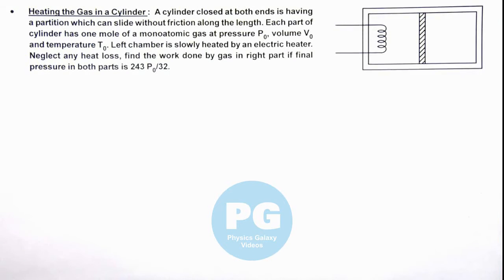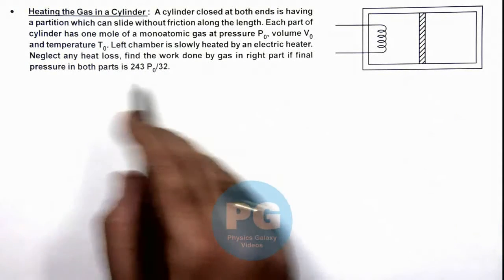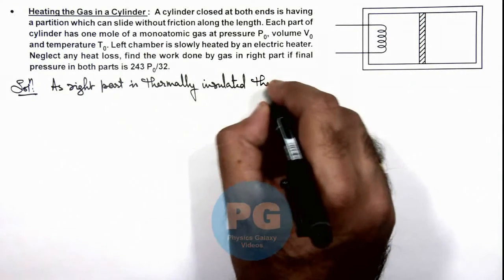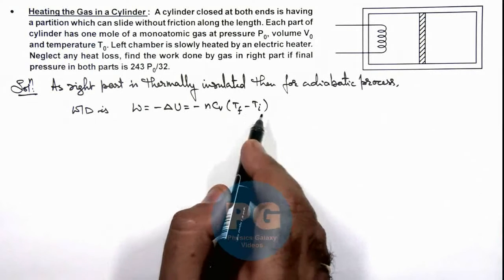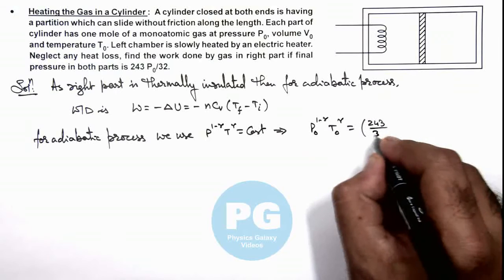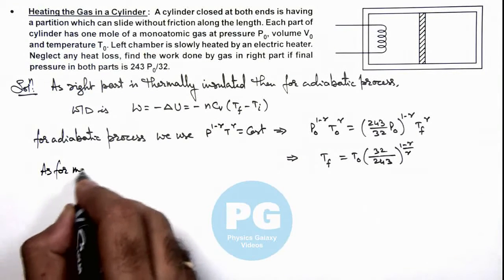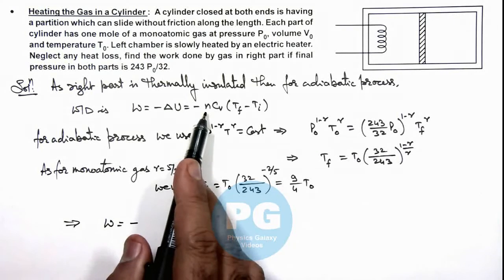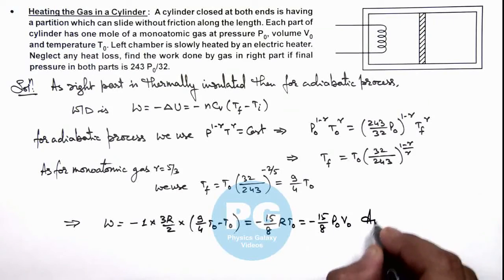46. Advance Illustration | KTG and Thermodynamics | Heating the Gas in a Cylinder | by Ashish Arora